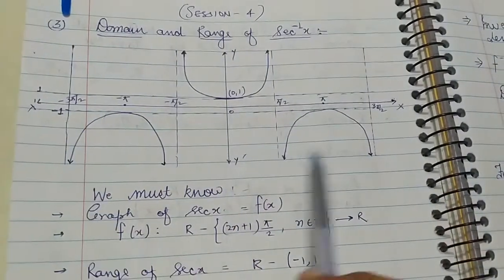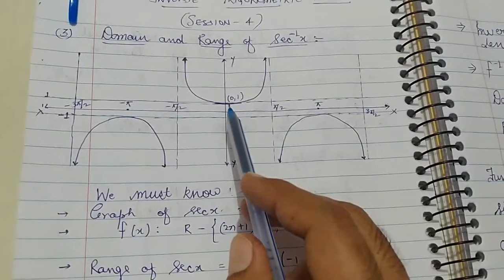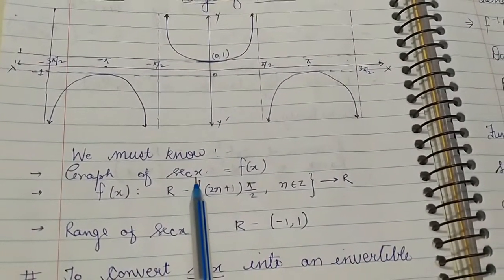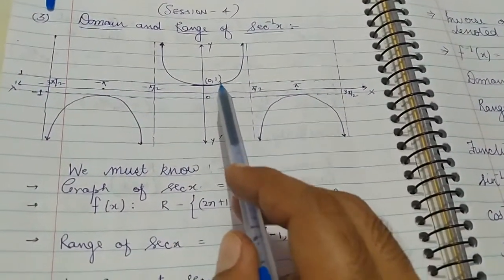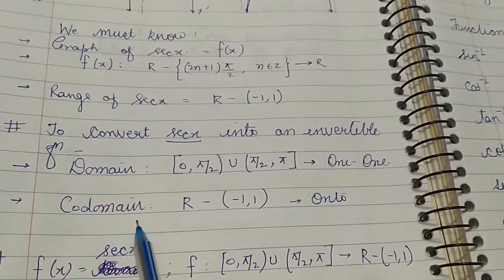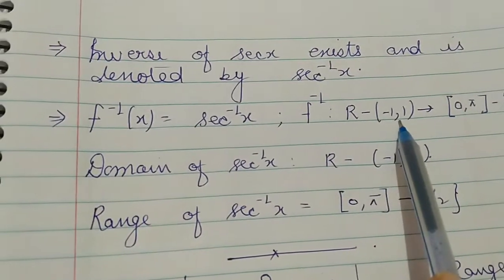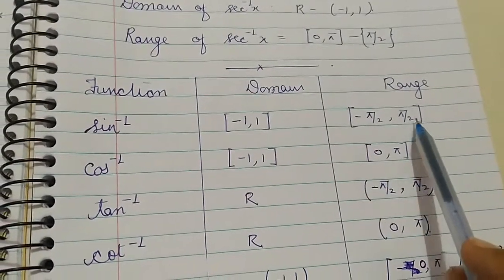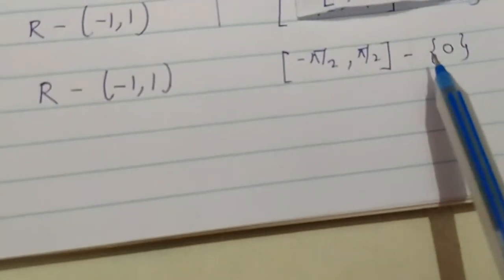Inverse trigonometric function (session 4)